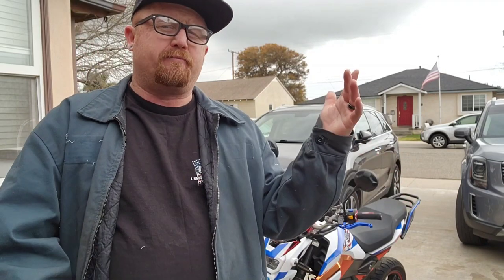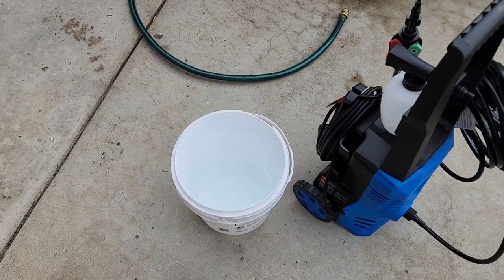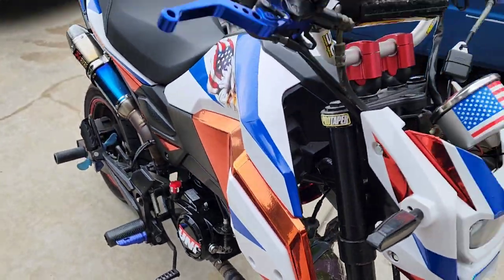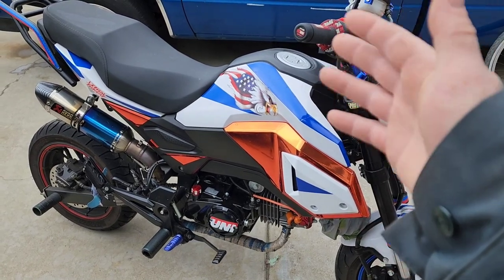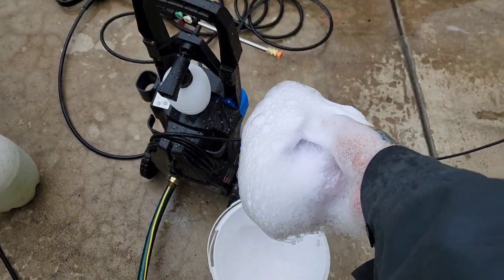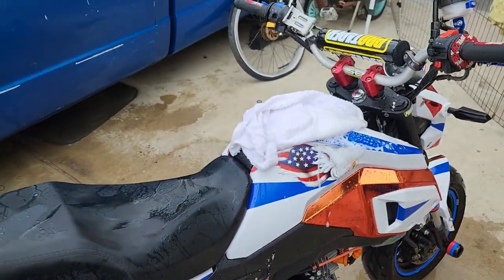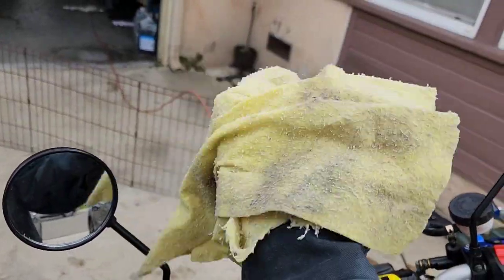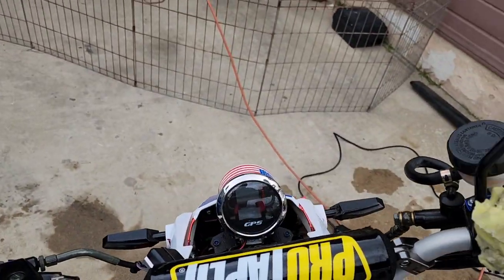Honda grom/clone Wash detail and clean without fear!!!!!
This is a quick instructional video on how to detail your bike without fear of doing damage To any of the mechanical parts or the appearance of your bike